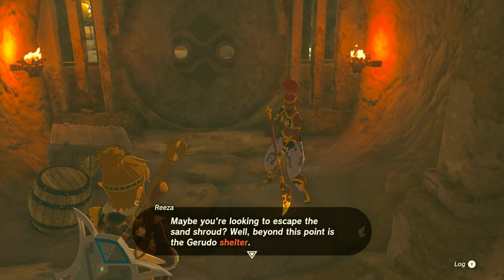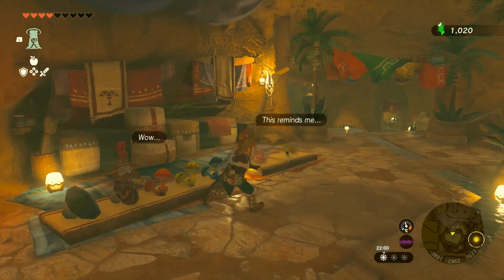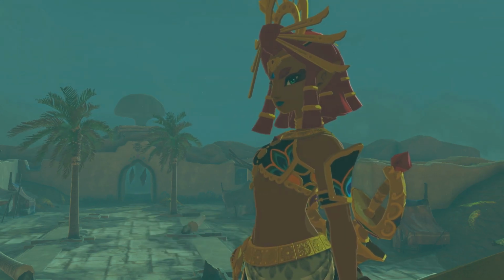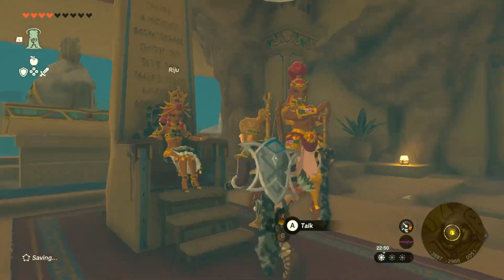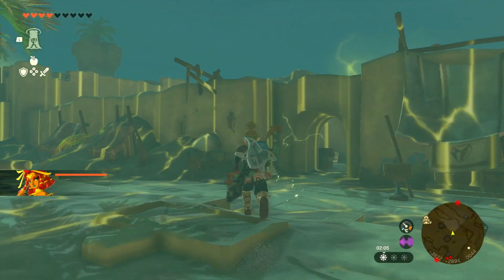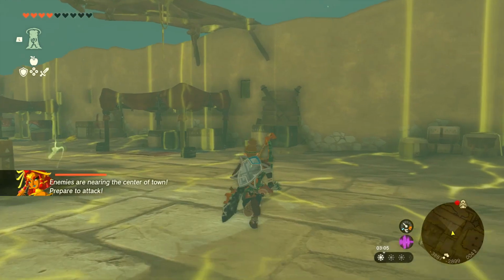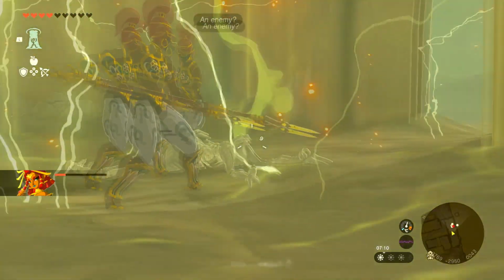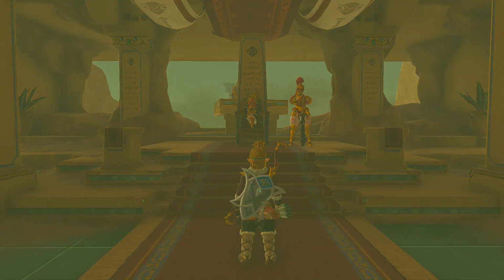GERUDO TOWN UNDER ATTACK! Zelda Tears Of The Kingdom/Riju Of Gerudo Town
What's going on everyone it's myself Jiggly Ruff and I'm back with another video and this is more Legend Of Zelda Tears Of The Kingdom on this one and just to say I will be doing my best to save Gerudo Town from the gibdo attack as this is part of Riju Of Gerudo Town.

The Legend of Zelda: Tears of the Kingdom is a 2023 action-adventure game developed and published by Nintendo for the Nintendo Switch. The sequel to The Legend of Zelda: Breath of the Wild (2017), Tears of the Kingdom retains aspects including the open world environment of Hyrule, which has been expanded to allow for more vertical exploration. Link, the protagonist of Tears of the Kingdom, is joined by Zelda and is opposed by a malevolent force that seeks to destroy Hyrule.